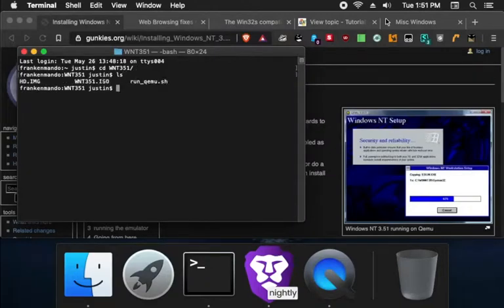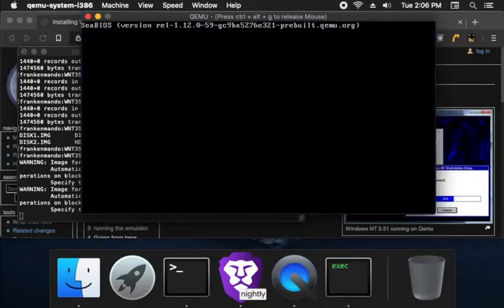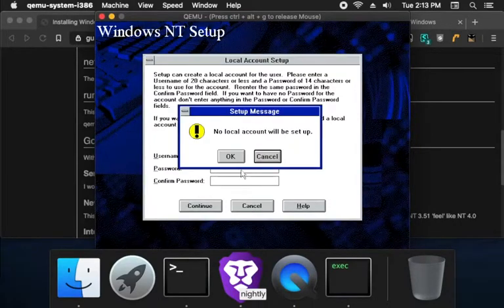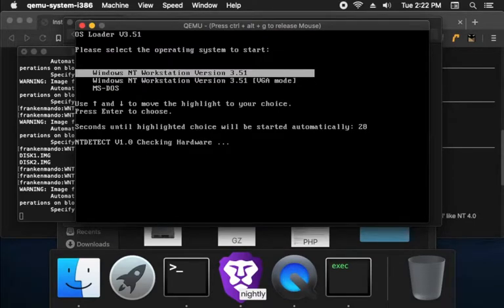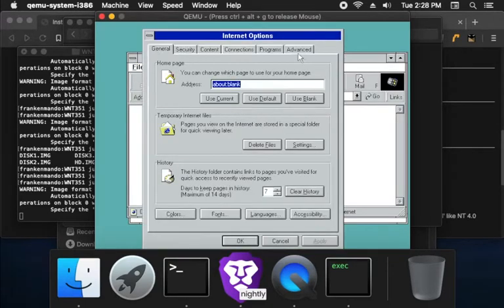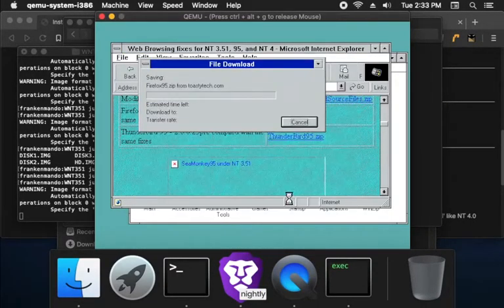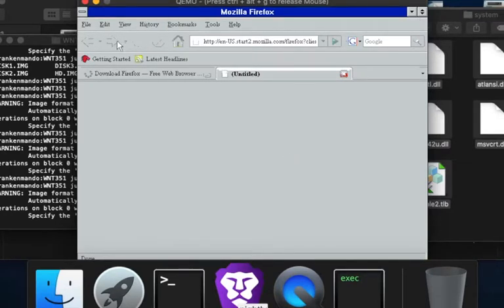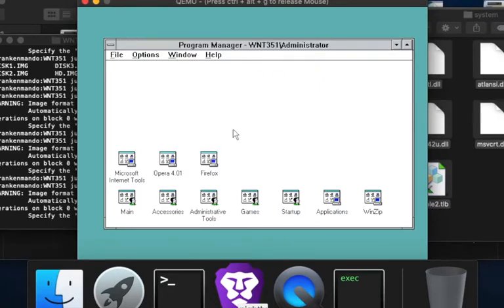Windows NT 3.51